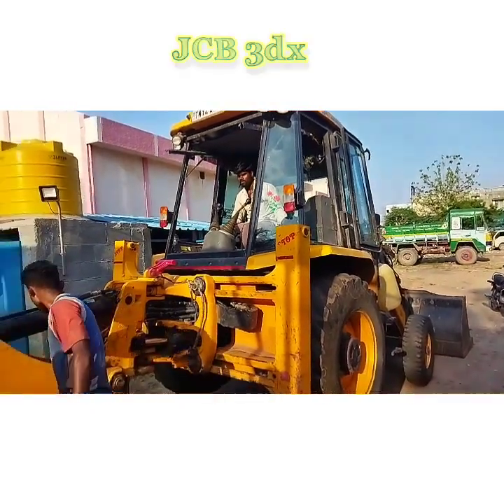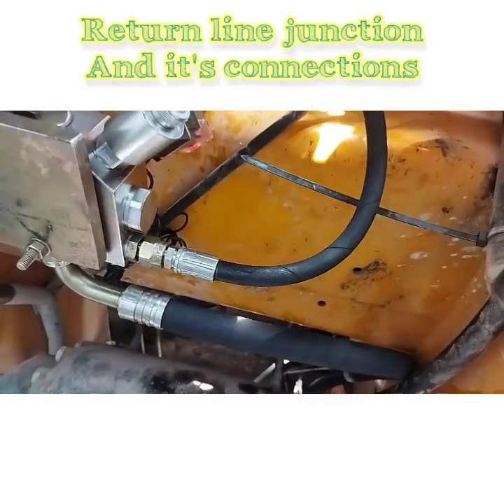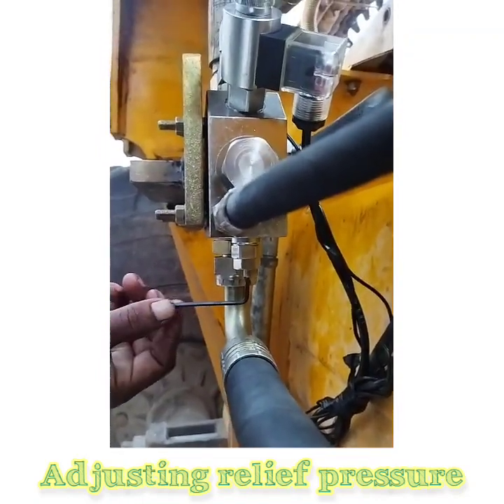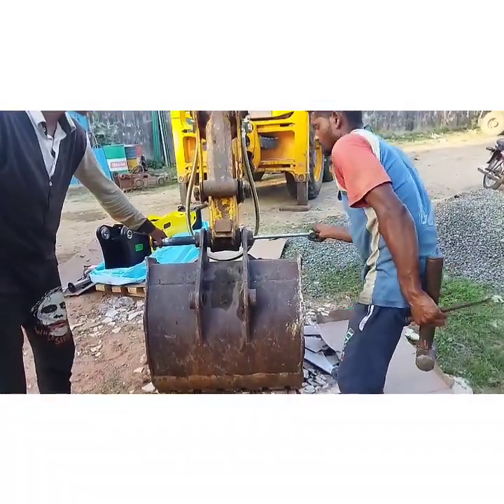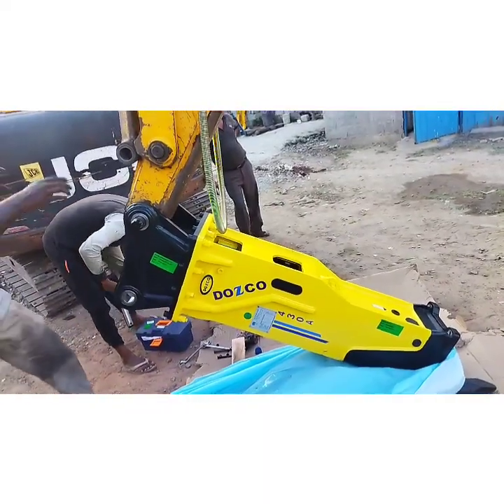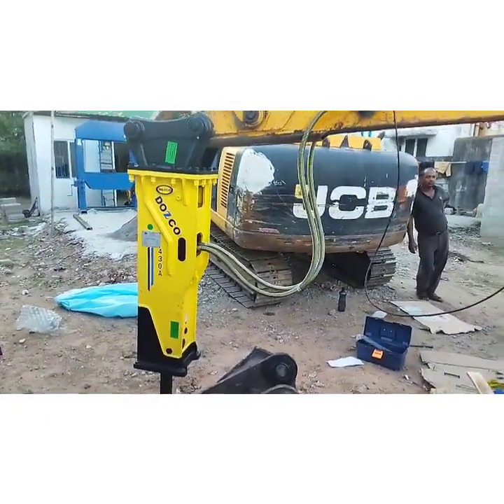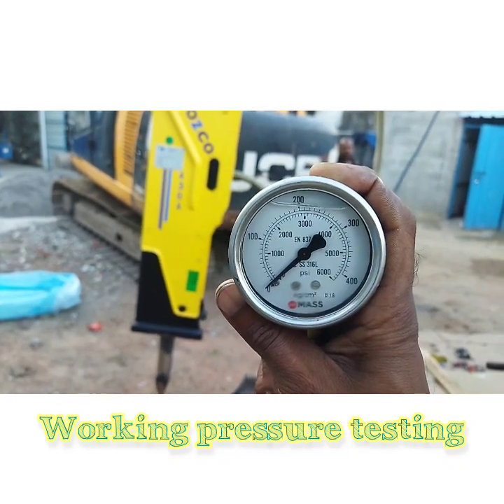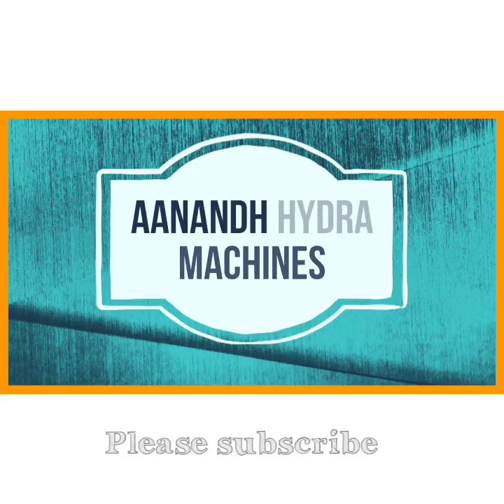JCB3dx DOZCO Rock Breaker 430NC Installation and Commissioning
Dozco 430 NC rock breaker,
piping kit installation,
on jcb 3dx machine,
secondary demolition took hydraulic rock breaker fitment